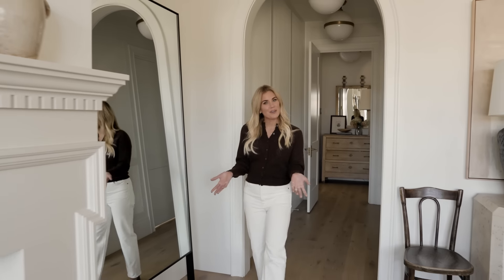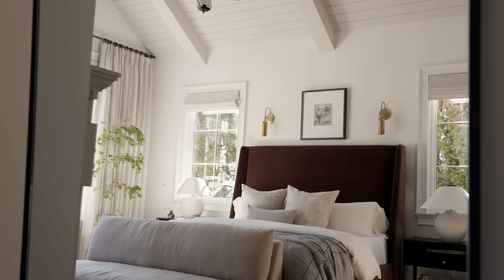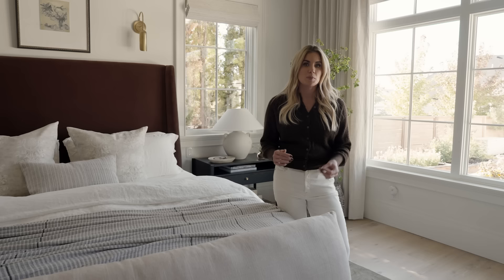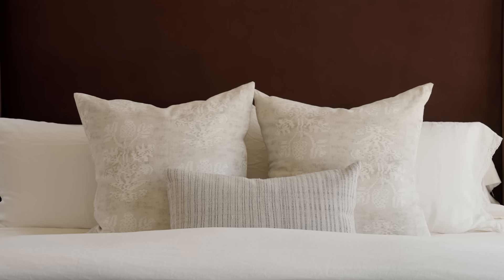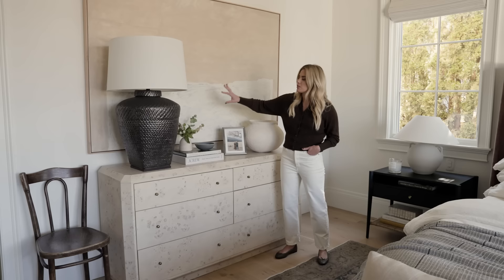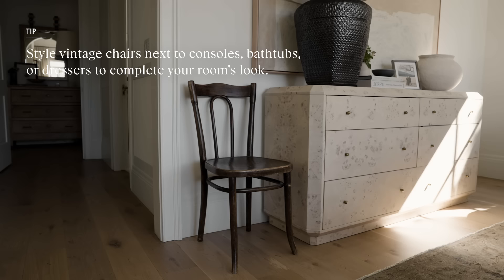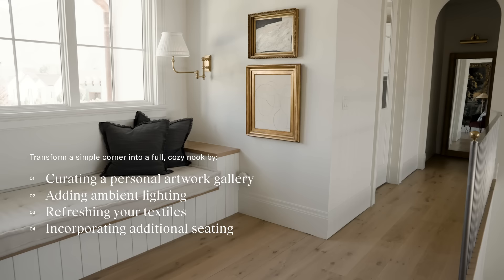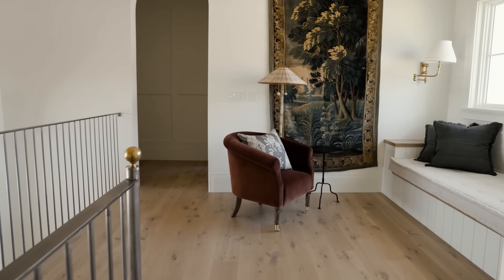The McGee Home Remodel: Tour the Primary Bedroom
Join us for an exclusive tour of the newly remodeled McGee Home, where Shea McGee guides us through the primary bedroom, sharing furniture and decor insights and design tips for creating beautifully balanced spaces that are both classic and current.

From curated antiques and vintage pieces to high quality designer furnishings from McGee and Co., each detail of the primary bedroom reflects Shea's signature style.

Whether you're seeking inspiration for your own home or simply love indulging in beautiful interior design, this tour promises to inspire all to make life beautiful for ourselves and those around us.. Join us as we explore the exquisite transformation of the McGee Home and learn how to elevate your own space with Shea's expert advice and creative vision.

00:00 Introduction
00:29 Primary Bedroom Reveal
08:09 Upstairs Nook Reveal
11:15 New Ceiling And Lighting Details